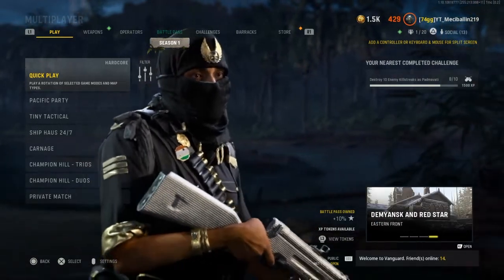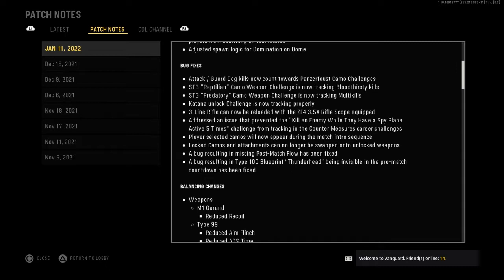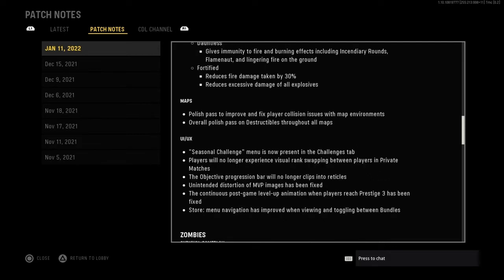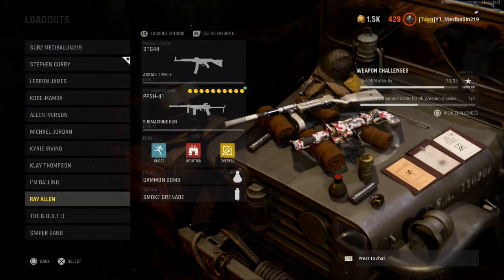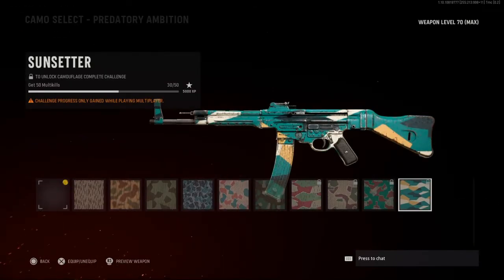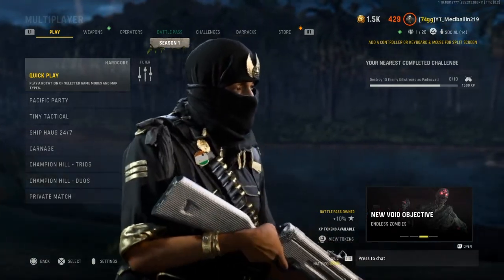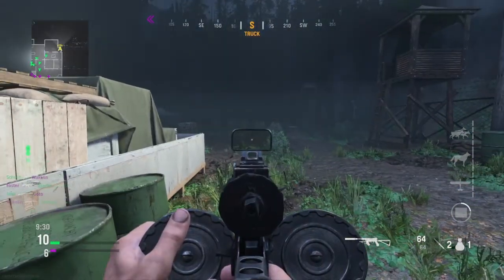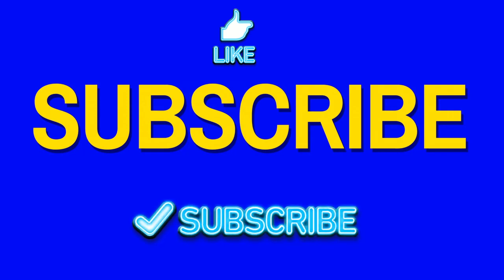Call OF Duty Vanguard: NEW SMG & NEW UPDATE!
Hey Guys👋🏾. Grind to get Better in Any game! Here to have fun :) If you new to the channel consider liking, share my videos and subscribing with notifications on i appreciate it. follow me on Instagram YouTuber_meciballin219 / tik tok meciballin219_yt😊🎮😎